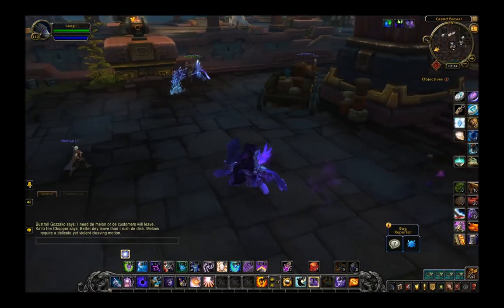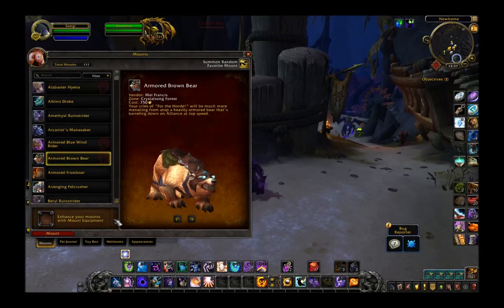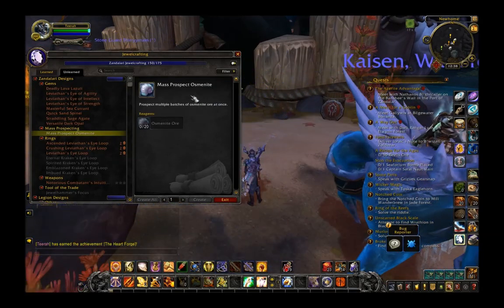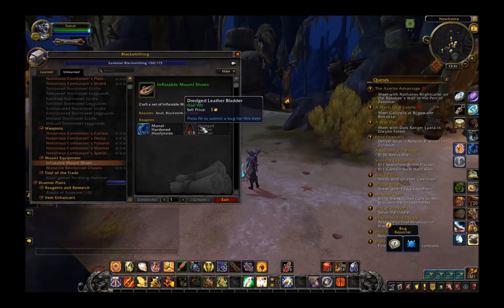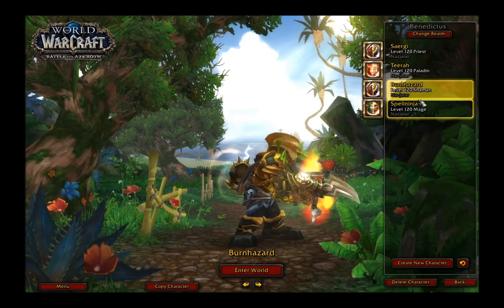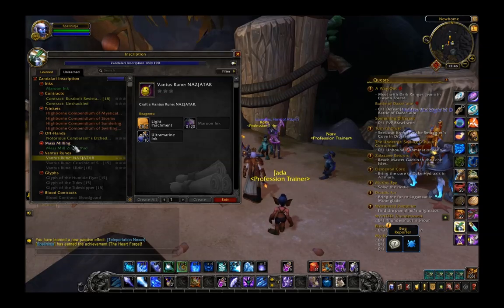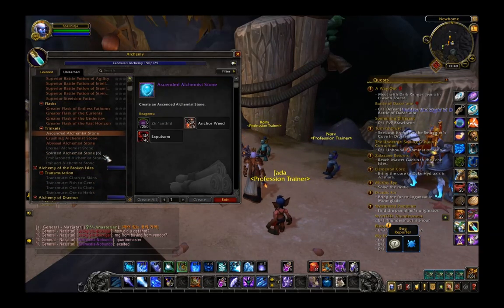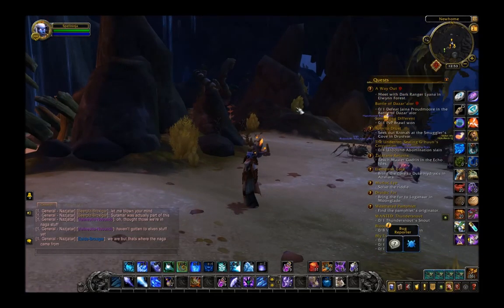Nazjatar Crafting! 8.2 PTR Profession Overview - Wow BFA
Nazjatar dropped on the 8.2 PTR today so I decided to check out the new profession items for every crafting profession. I'm especially keeping an eye out for the new Notorious Combatant's gear and mount equipment.

New items for tailoring, enchanting, jewelcrafting, blacksmithing, leatherworking, engineering, inscription, and alchemy.